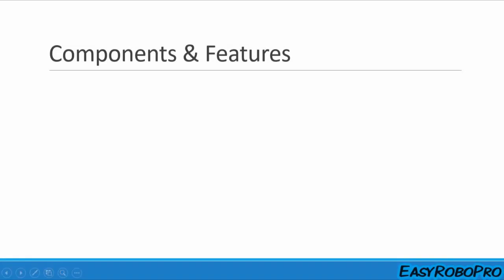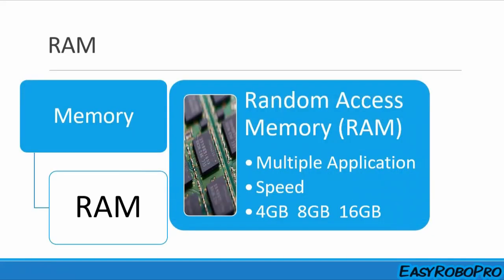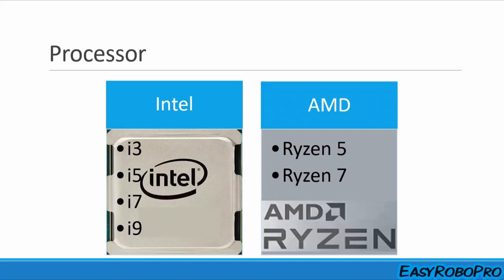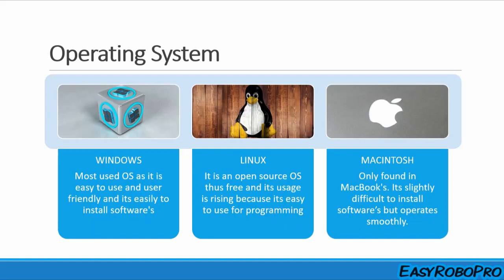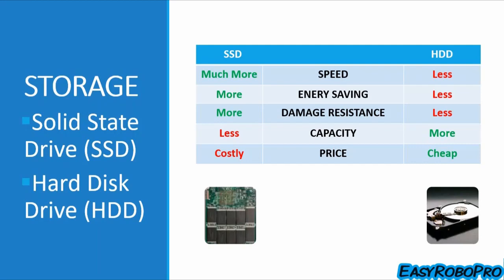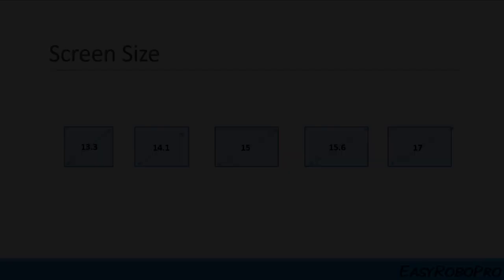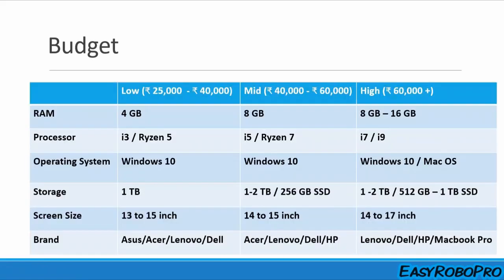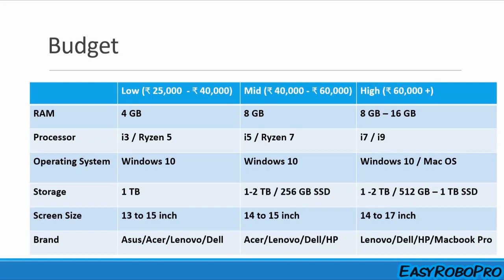Laptop for Programming - 7 Key Components & Features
This Video is about selecting the right Laptop for Programming. It describes various components and features that should be considered while buying a laptop useful for programming.